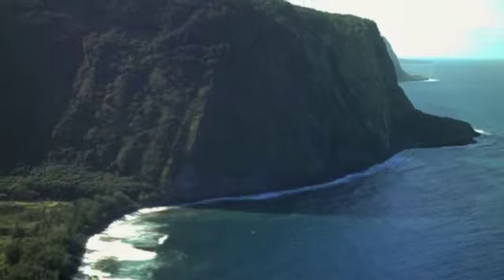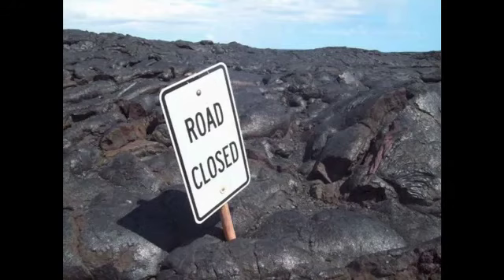Aston Kona By The Sea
Kona Hawaii, Aston Kona By the Sea is a beautiful hotel especially if you're group traveling.